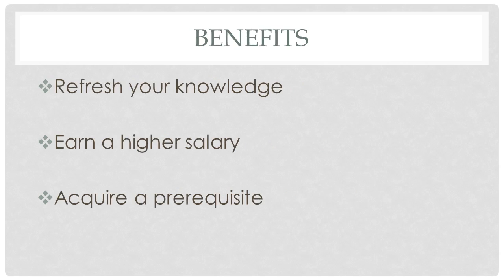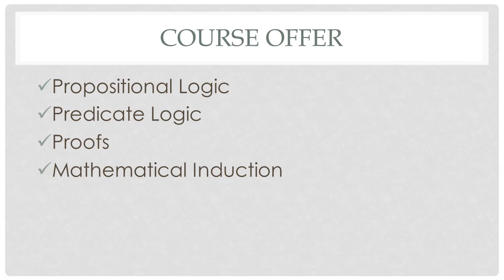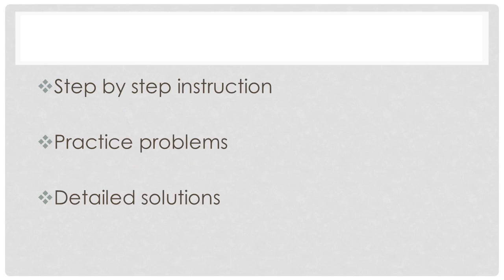Discrete Mathematics for Beginners: Open Doors to Great Careers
Learn the core topics of  Discrete Math to open doors to Computer Science, Data Science, Actuarial Science, and more!